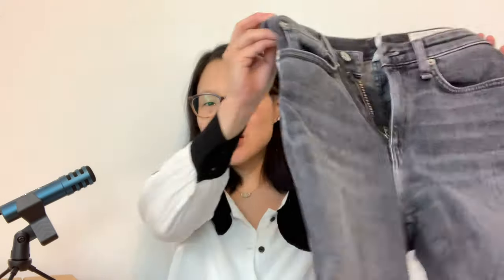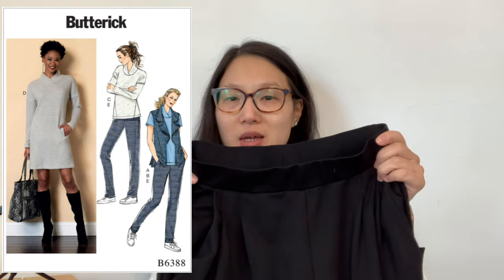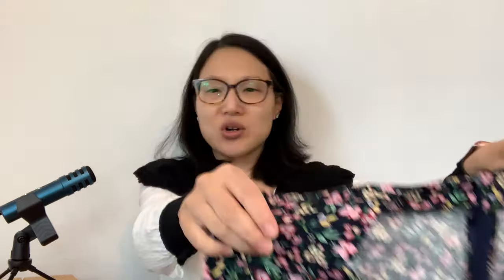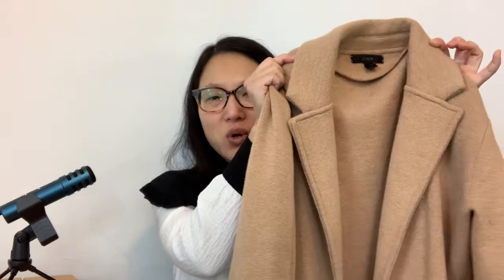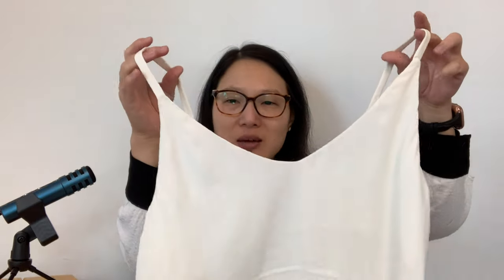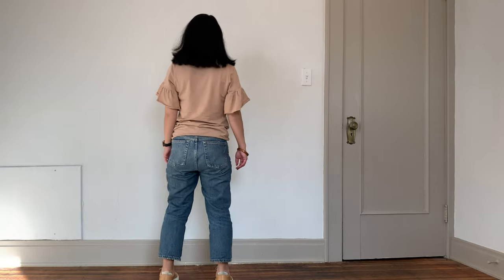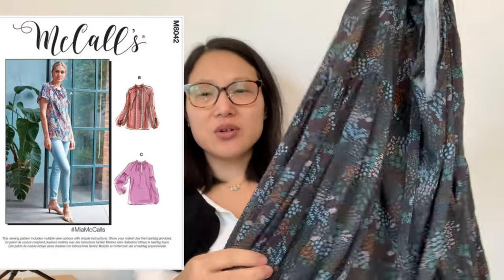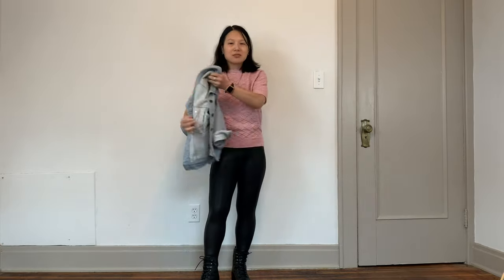Sewing a Fall Capsule Wardrobe: Styling Handmade Garments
Layering Pieces:
RTW Barefoot Dreams Cardigan (similar patterns):